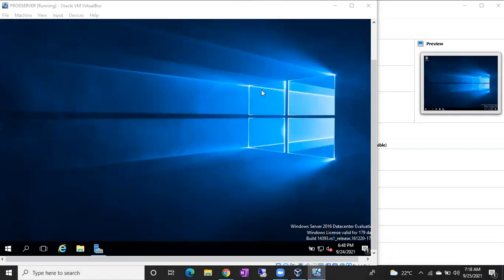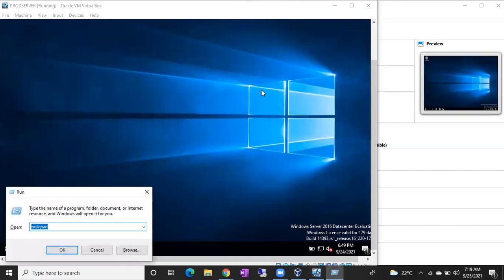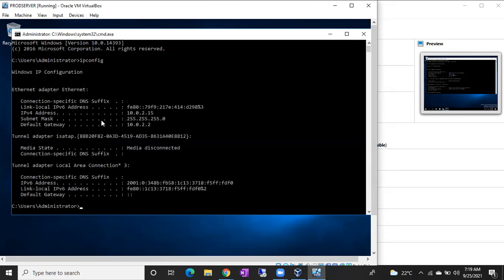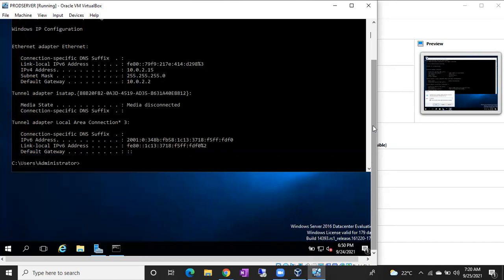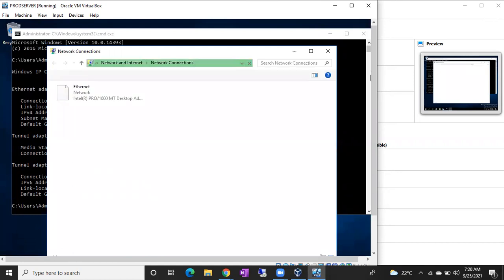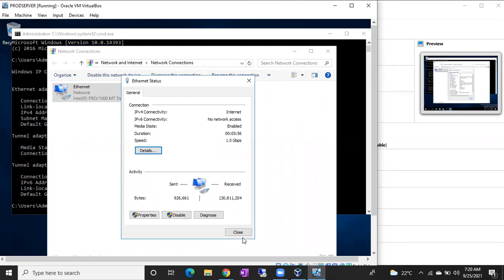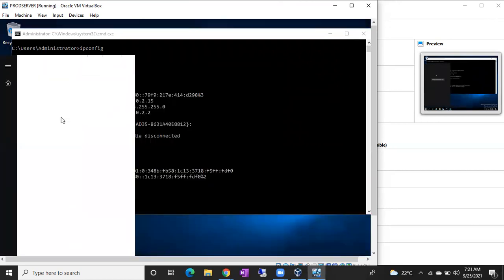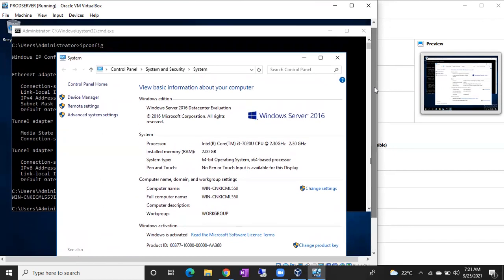How to Check IP Address and Server Name in Real Time